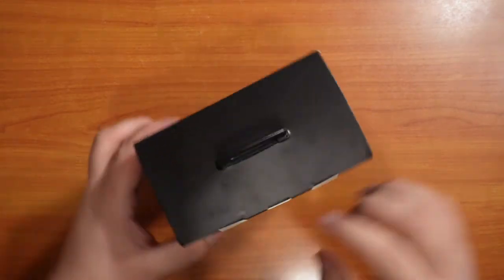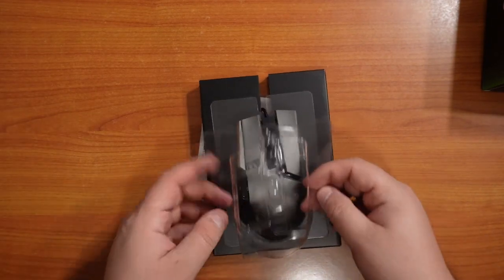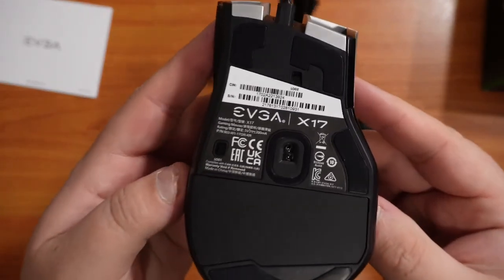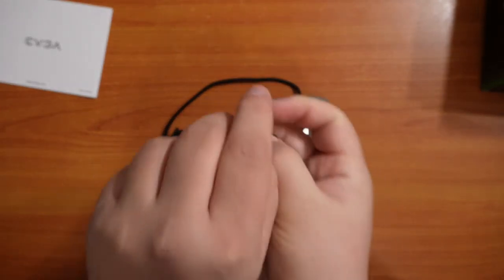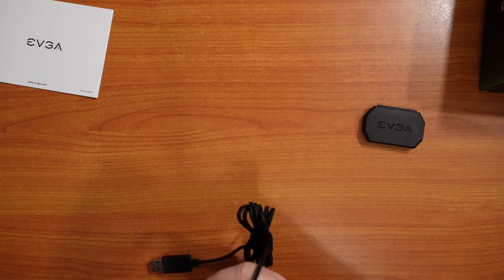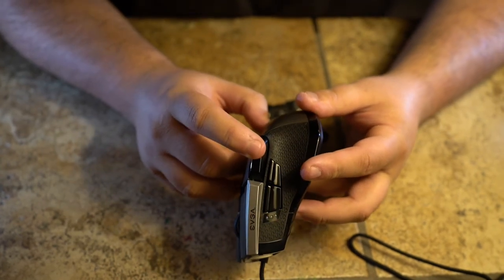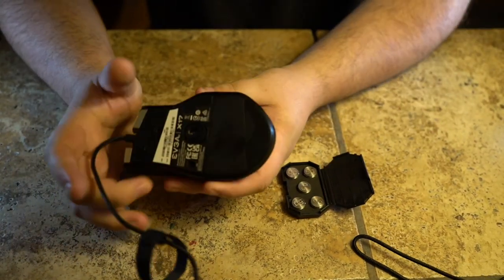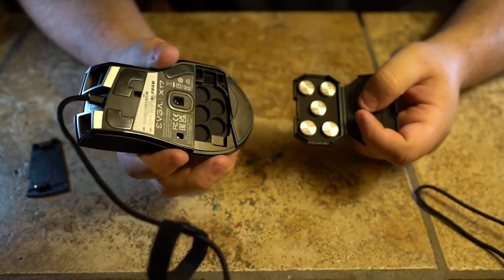EVGA X17 Gaming Mouse Review!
We unbox and review the EVGA X17 gaming mouse!